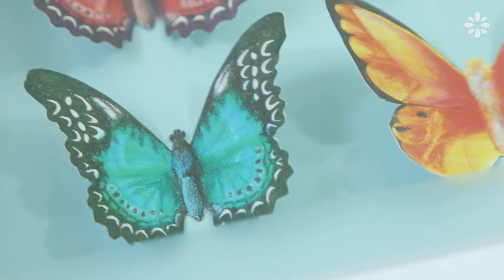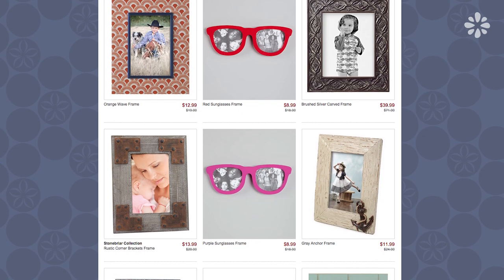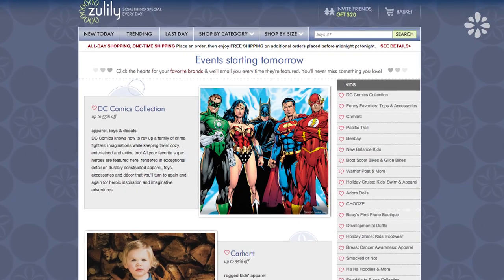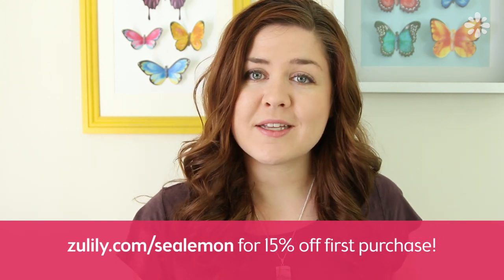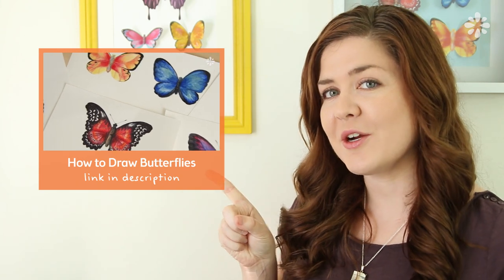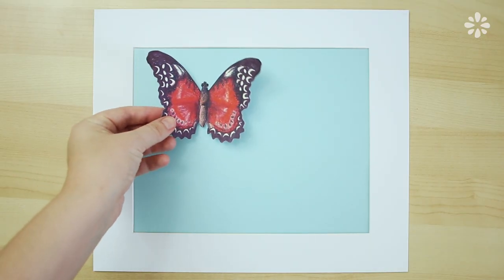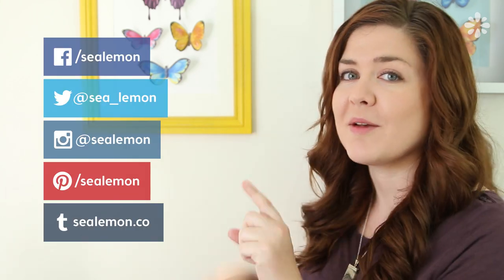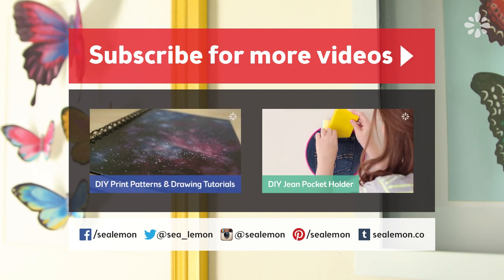How to Make Butterfly Specimen Art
Products from Zulily:
• 8x10" Yellow Wood Frame - Lifetime Brands
• 8x10" White Shadowbox Frame - Lifetime Brands
• Black WAFF Book & Cube Set - Kristins Gifts

• Paper
• X-Acto blade
• Adhesive dots

Scanner:
Canon LiDE 210

Printer:
Canon Pro9000 MarkII